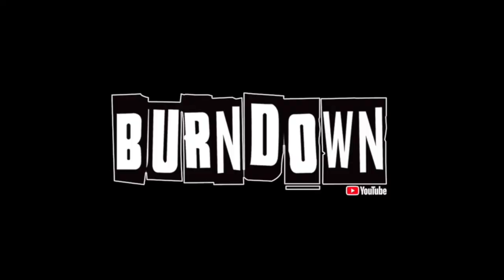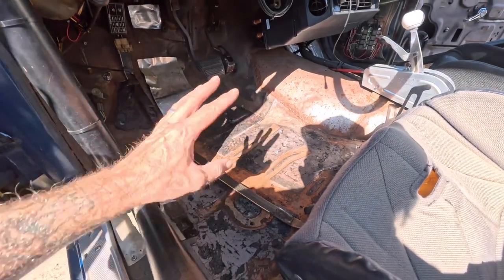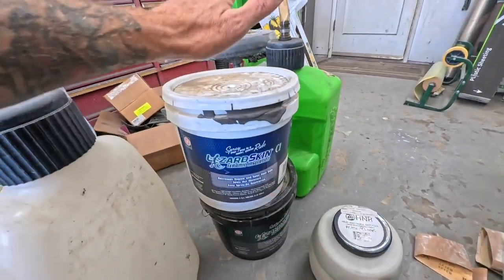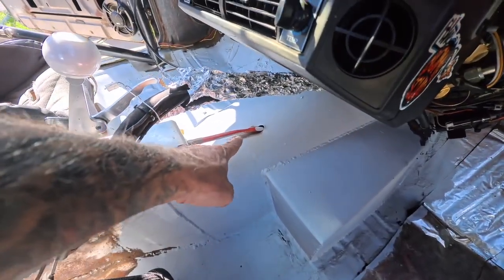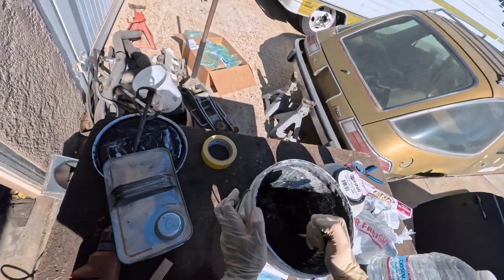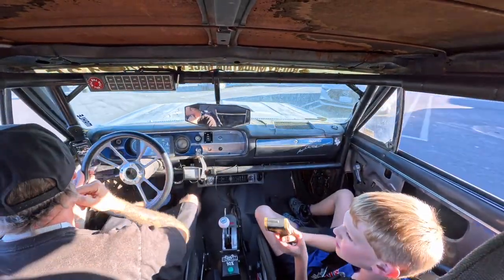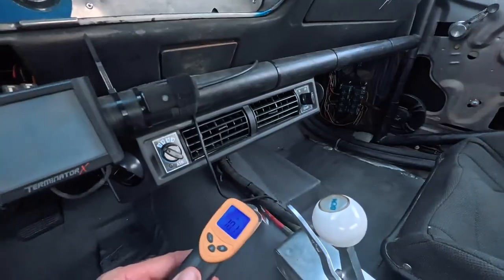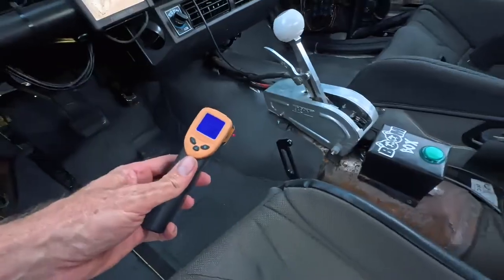lizard skin heat shield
put your name and shipping address in the notes section so I know where to send them!

Testing out some Lizard Skin on the Maliboom transmission tunnel to see if it reduces heat or not. Is it worth the work to strip a floor down and put lizard skin on it or not. Let's find out.